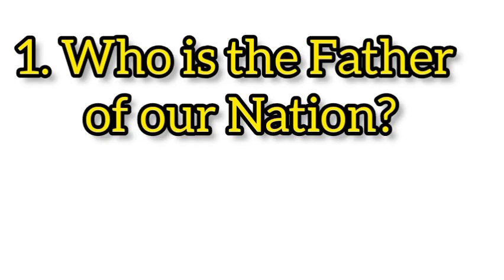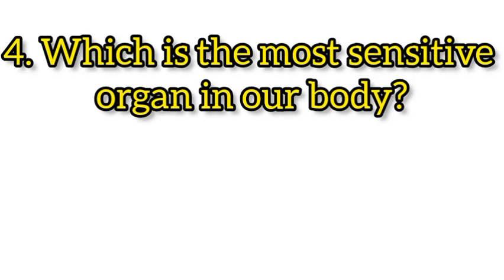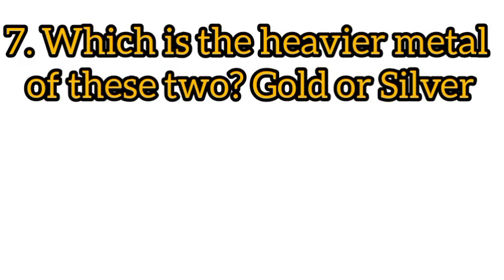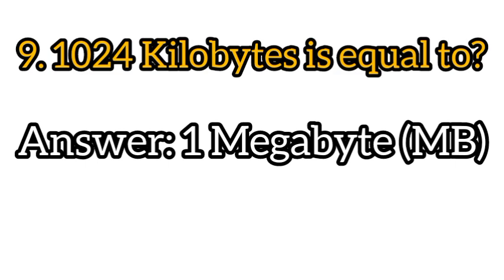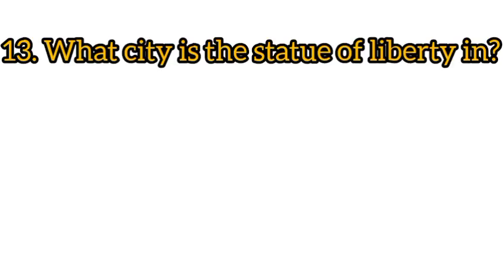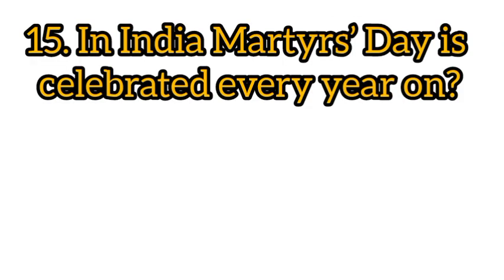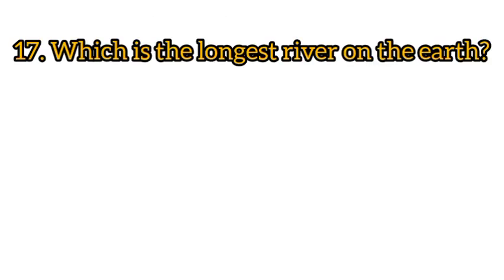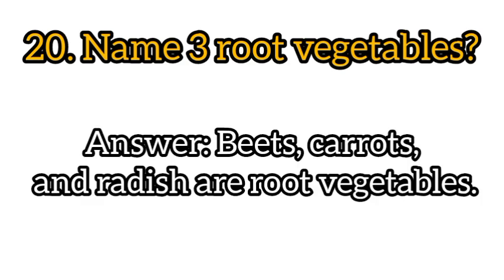Top 20 gk questions and answers in English / important for all competitive exam /